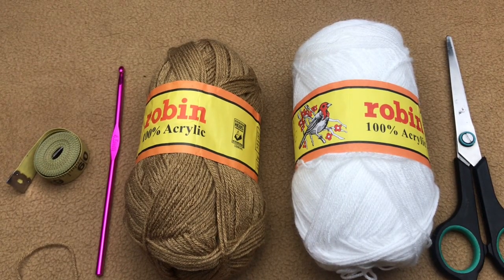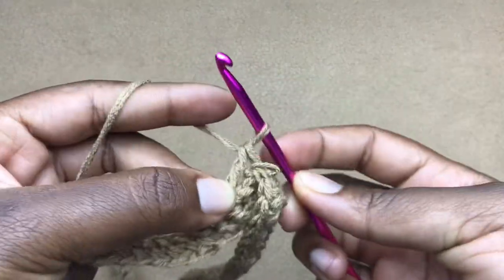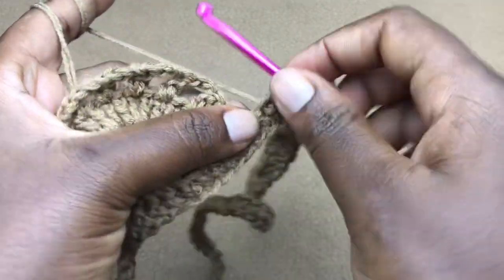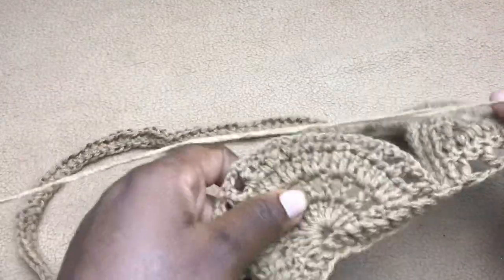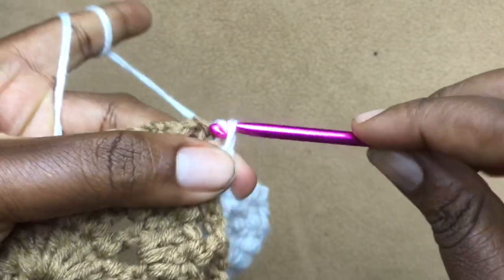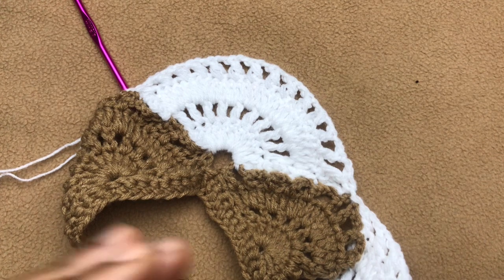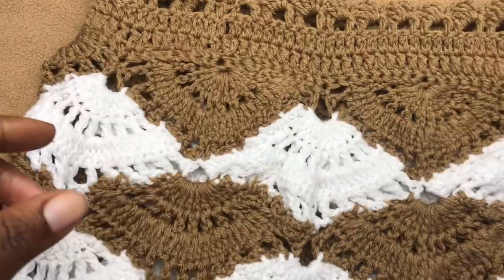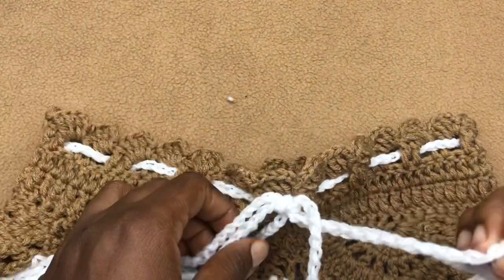fashion nova inspired shelly skirt (crochet diy) all sizes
with skirt we are workinh in sets of 18st so one can work any sets of 18 ch to meet the width of their hips.
NOTE: make sure the width worked when stretched it can pass through your hips- i repeat WHEN STRETCHED this will give us the fitting rather than working something exactly your hips width.
this skirt is mor ute when well fitted as the shells iron out so fine
materials used:
yarn - robin acrylic 100% size 2 yarn - double strands
hook 4.5mm
scissors
dunning needle
tape measure